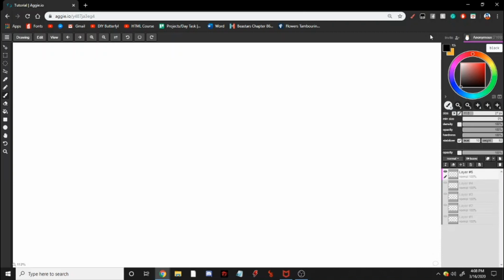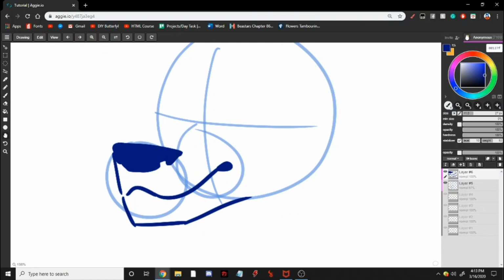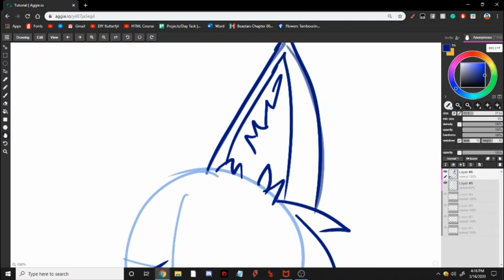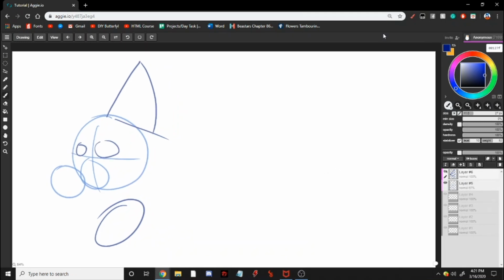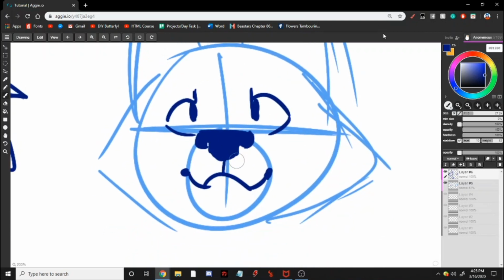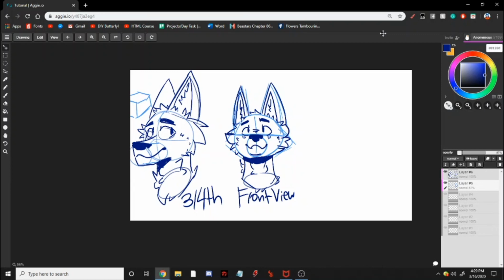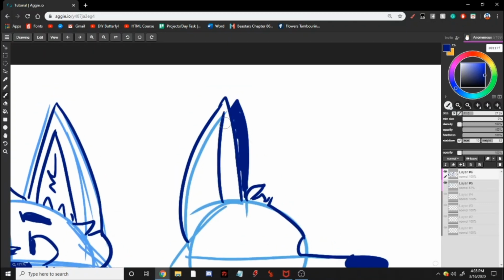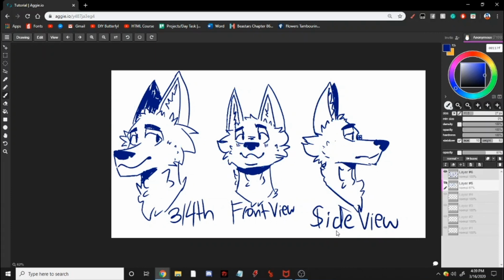How to Draw// Furries! (3/4th, Front, Side View)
Welp, sorry for not uploading so much but its SUMMER!! so I'm gonna be able to post ALOT more frequently (hopefully). ill be trying to update my art in my other social medias so that I can show you what is happening around me and my stuff so yeah. Anyways I hope you learn something in this video.

Oh goods you reacheds the ends
i hope youre happy cause im giving you a free commission
jk

i might